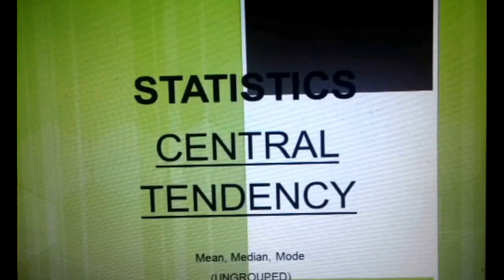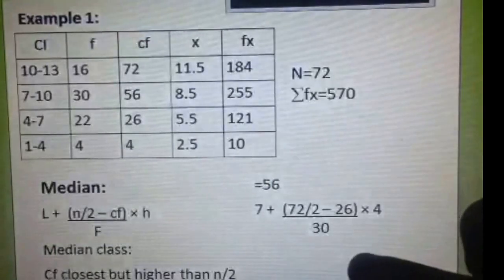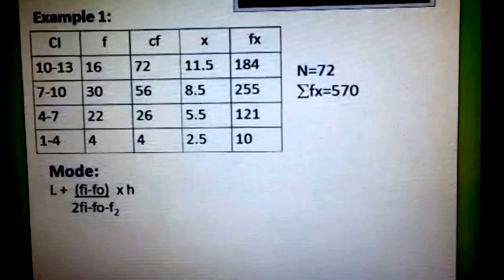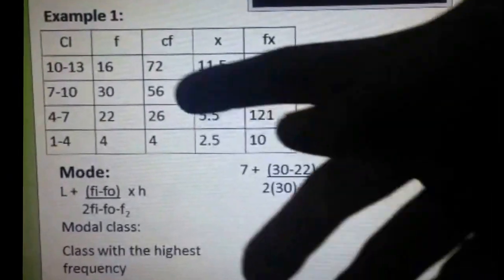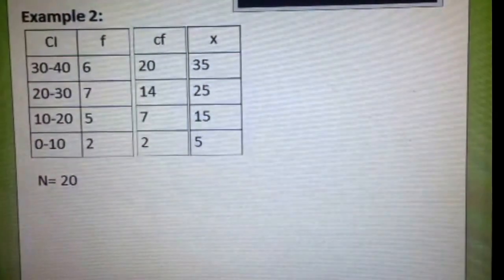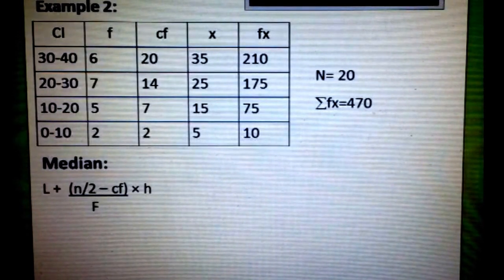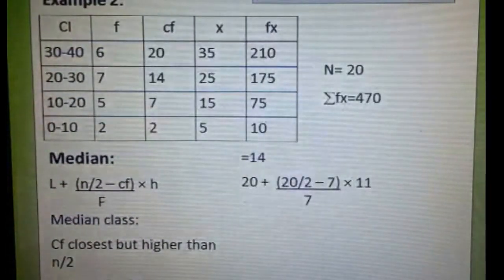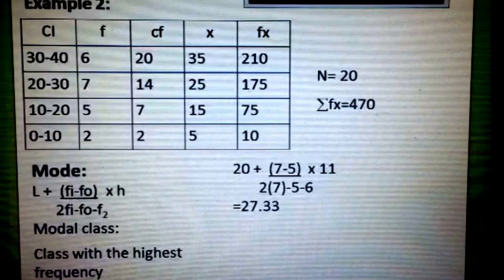CENTRAL TENDENCY UNGROUPED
Brian Estiller
Ephraim Mosquera
David John Seriosa
Meryll Anne Dela Pena
Kyla espina
Mica Regine Pena
Shekina Lyn Plana
Marian Vargas

Grade 10- Faraday

Submitted to: Mr. Elbert Jason Fernandez